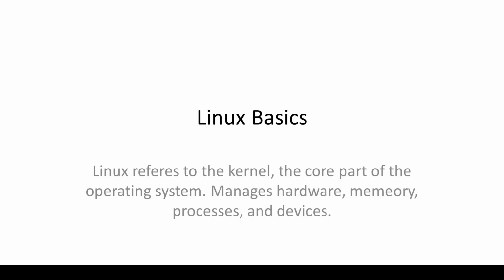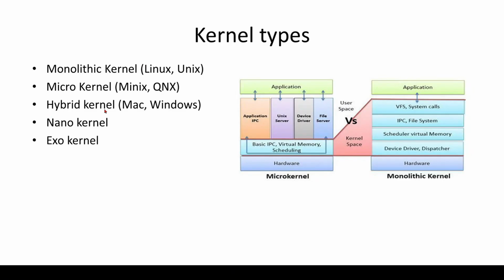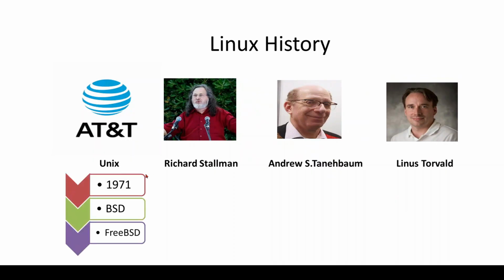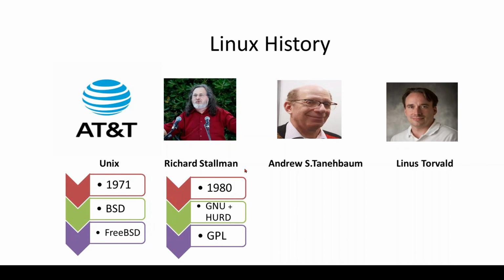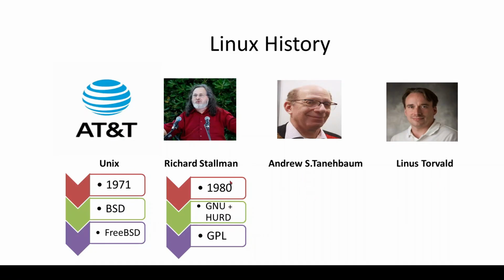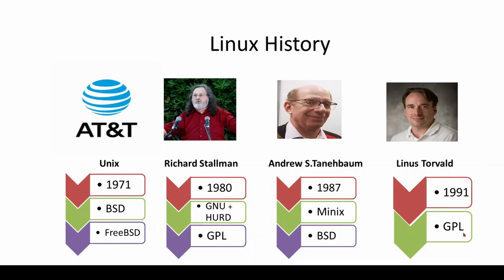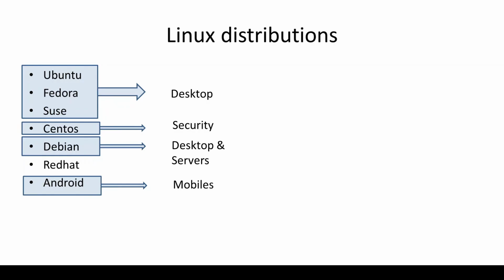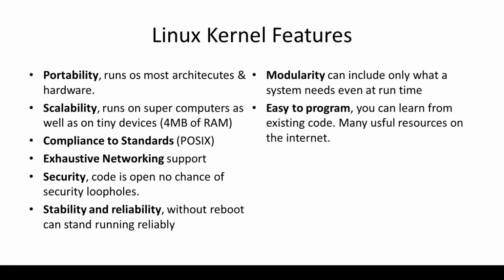Linux Basics | Part 1 | History, Kernel & Core Features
Welcome to Embedded Everest 🏔️ — your path to mastering embedded systems!
In this first part of the Linux Basics series, we explore how Linux evolved, what makes its Kernel so powerful, and the features that make it ideal for embedded devices.

📘 In this video, you’ll learn:

The origin and evolution of Linux
What is a kernel and how it works
Key features that make Linux open, stable, and scalable
Why Linux is preferred in embedded development

Students and engineers wanting to strengthen Linux fundamentals
Anyone curious about how Linux powers modern devices

📚 Next Video: Linux Architecture & File System Explained →

C for Embedded Systems
Shell & Python Scripting for Engineers
Linux system programming
ARM Architecture
FreeRTOS
Device driver programming